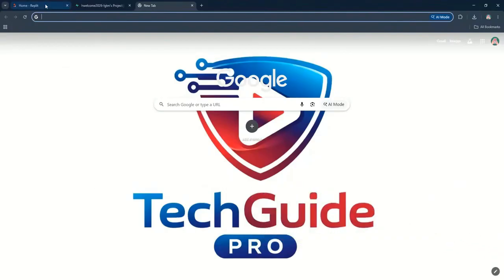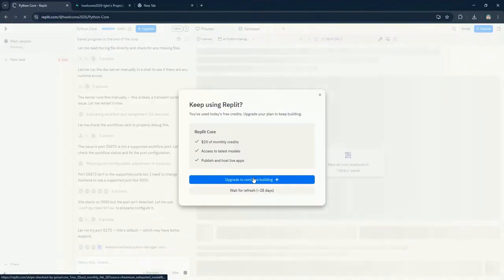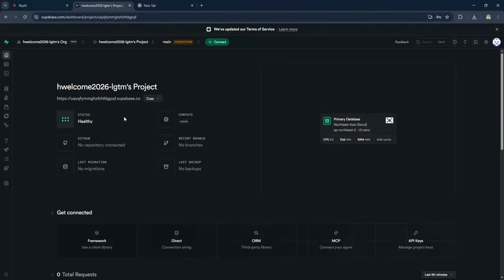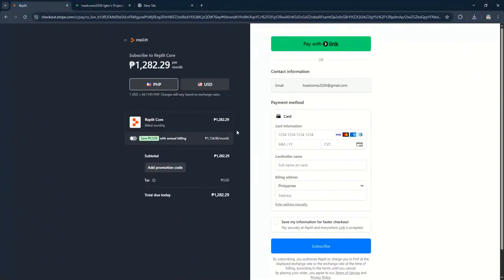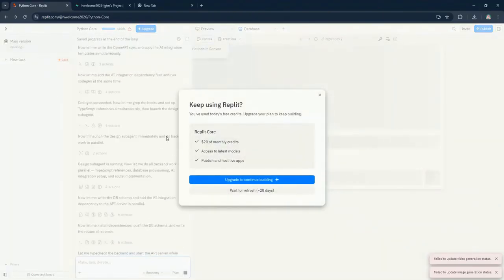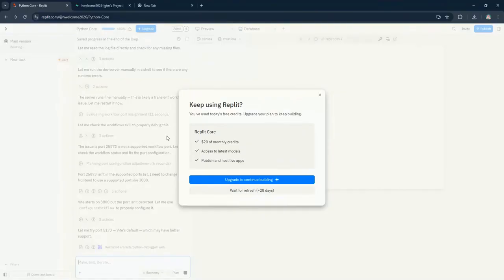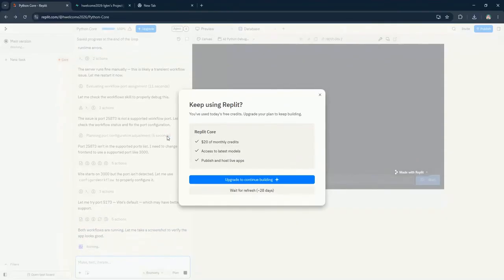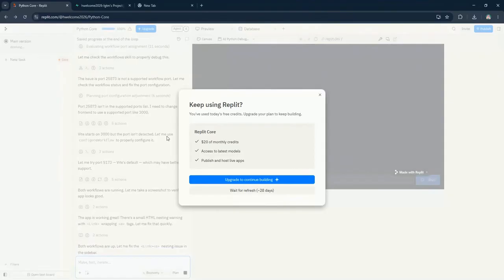How to Use Replit with Supabase - Step by Step 2026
Learn how to use Replit with Supabase.

This comprehensive tutorial will guide you through the process of integrating Replit, a powerful online coding platform, with Supabase, an open-source Firebase alternative. You'll discover how to set up a database, manage user authentication, and connect your Replit projects to Supabase effortlessly. By the end of this video, you'll have the skills to create dynamic web applications that leverage the power of both Replit and Supabase, making your coding experience smoother and more efficient.